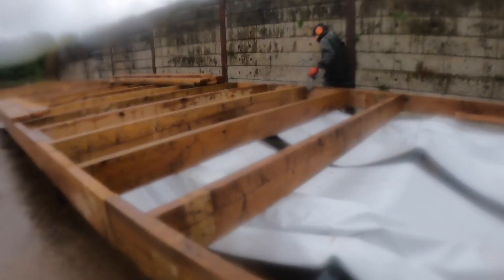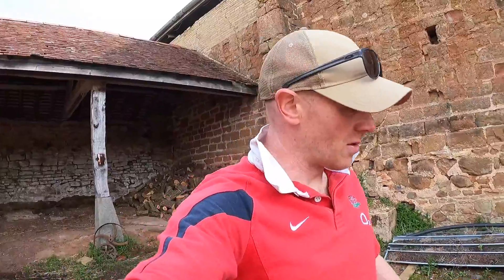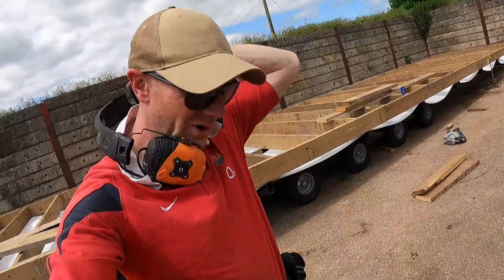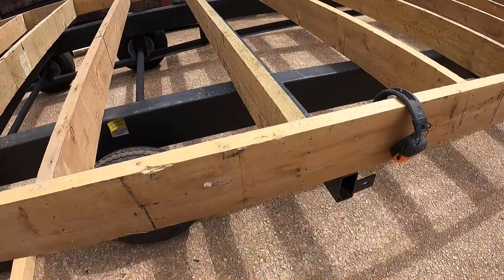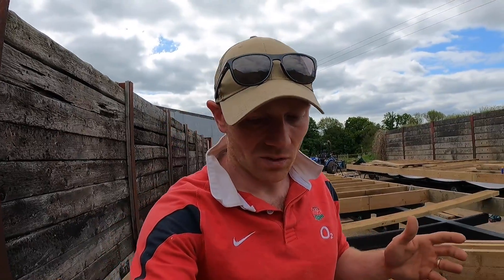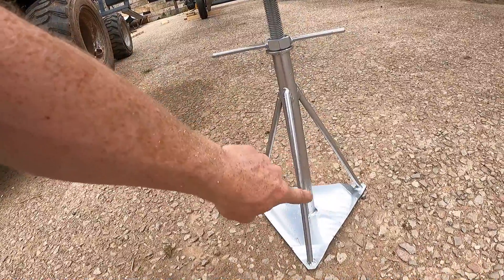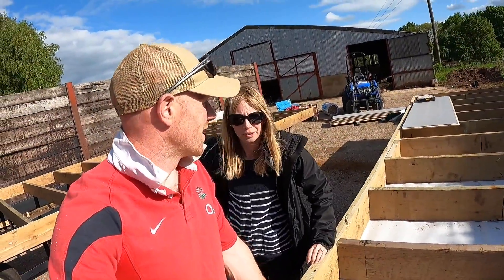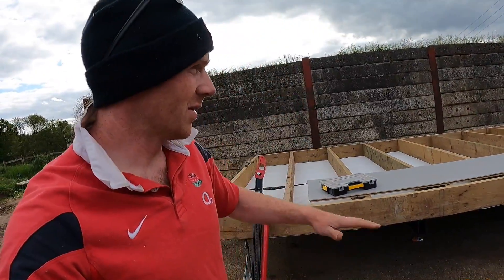FRAMING THE HUGE CABIN FLOORS - DIY Rain or Shine!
Next big goal met.  The floor deck is finished and ready for insulating and decking out.  While they might be oversized for what's needed, we are really pleased with how the reclaimed timbers turned out.